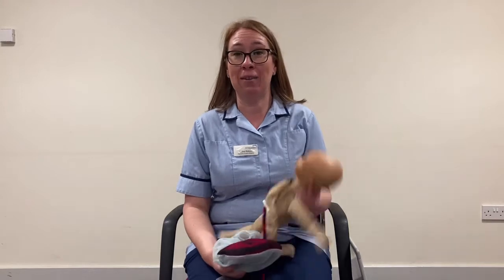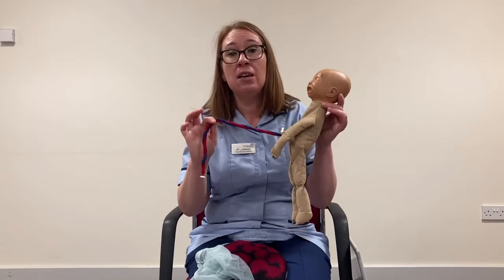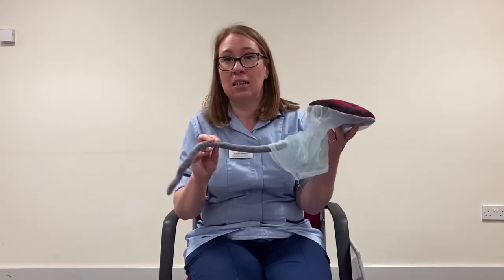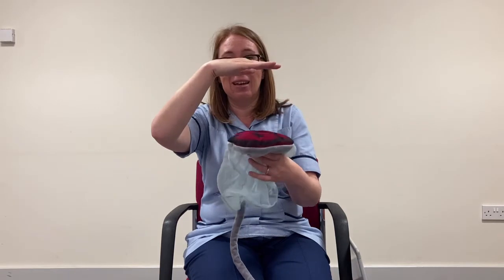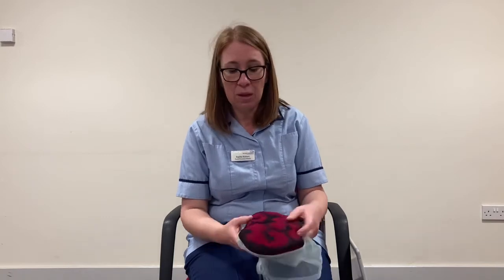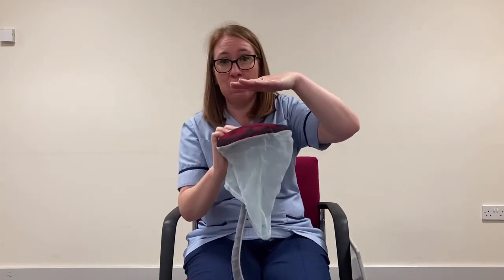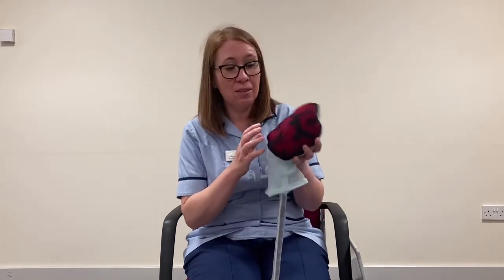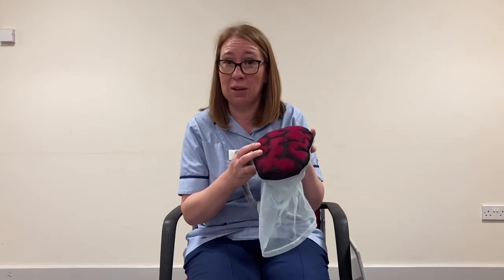Delayed cord clamping